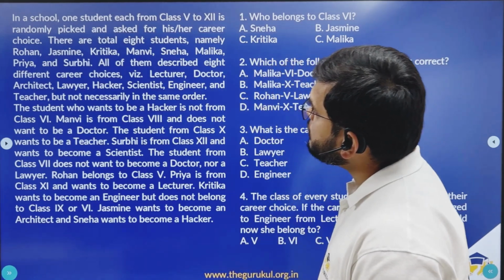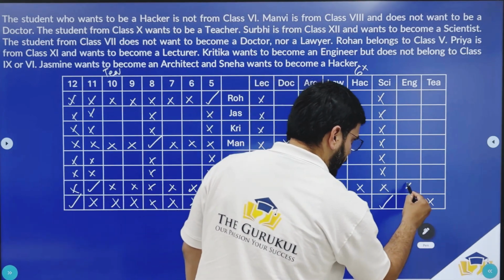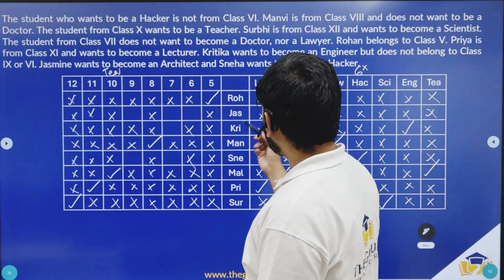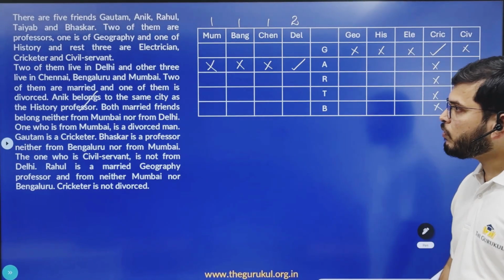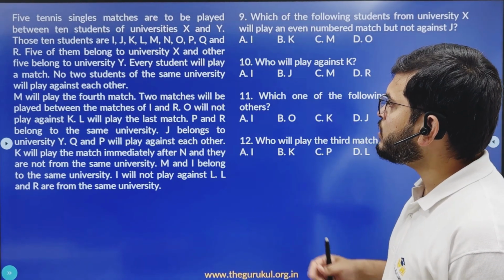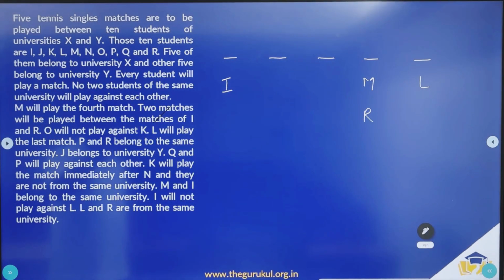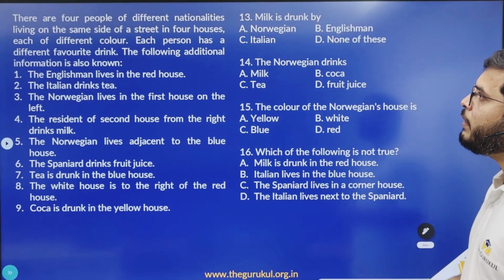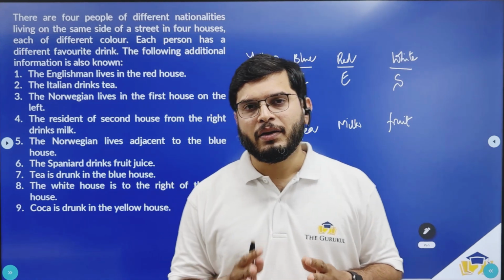Puzzles Workshop for CAT 2026 | CAT LRDI Logical Reasoning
Puzzles Workshop for CAT 2026 is designed to help you master one of the most important areas of CAT LRDI Logical Reasoning through structured practice and real CAT-level questions.

In this session on Puzzles Workshop for CAT 2026, we solve multiple puzzle-based LRDI sets step by step, focusing on how to structure information and eliminate confusion while solving complex reasoning problems.

Puzzle-based questions in CAT 2026 LRDI often involve multi-variable reasoning, assignment puzzles, scheduling problems, grouping sets, and analytical reasoning caselets. Many students struggle with Puzzles Workshop for CAT 2026 because they try to solve directly instead of building a clear structure.

📘 What you will learn in Puzzles Workshop for CAT 2026
How to approach CAT LRDI puzzle sets systematically
Structuring complex information into simple diagrams
Techniques for solving multi-variable puzzles
Handling assignment and scheduling puzzles
Eliminating confusion using logical frameworks
Avoiding common mistakes in CAT LRDI puzzle questions

The questions discussed in this video are CAT-level Logical Reasoning puzzles, including structured reasoning sets involving multiple conditions and variables, similar to actual LRDI exam questions .

This video is part of our Free CAT 2026 LRDI Course, where we cover one important LRDI concept every week to help you build strong logical thinking and problem-solving skills.

🧠 Daily LRDI Practice for CAT 2026

Join our WhatsApp Community for:

• Daily LRDI practice questions
• Puzzle-based reasoning discussion
• CAT-level problem-solving support

📲 Follow for CAT 2026 Preparation

👨‍🏫 Trainer

Deepak Nemani
LRDI Mentor | The Gurukul

📢 Preparing for CAT 2026?

👍 Like this Puzzles Workshop for CAT 2026 video
💬 Comment “Puzzles Workshop” if you want more practice sessions

Let’s make LRDI puzzles your strongest section in CAT 2026 💪